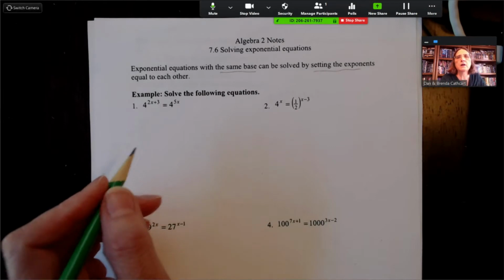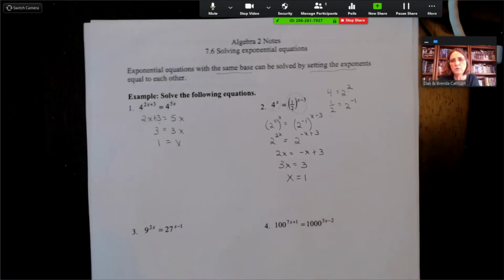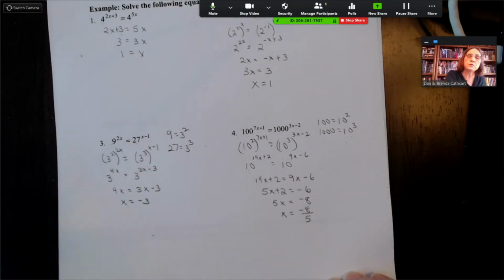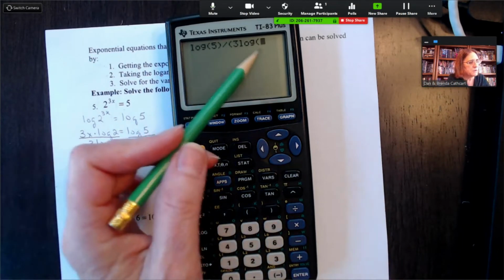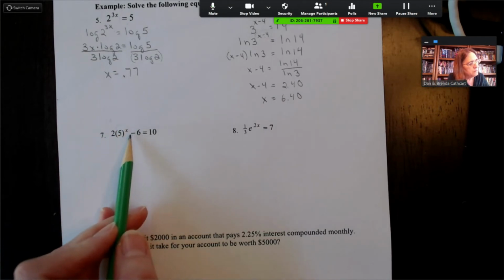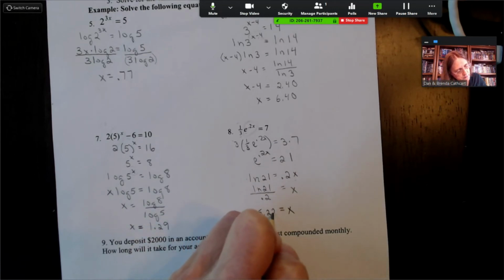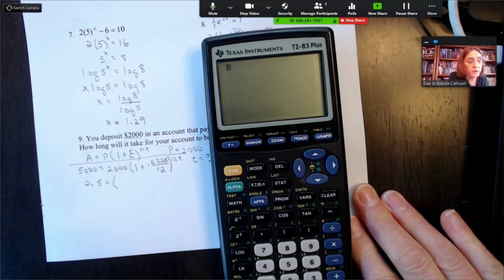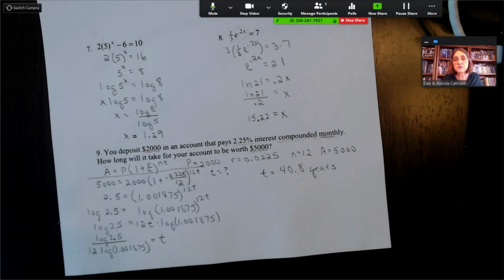Solving Exponential Equations